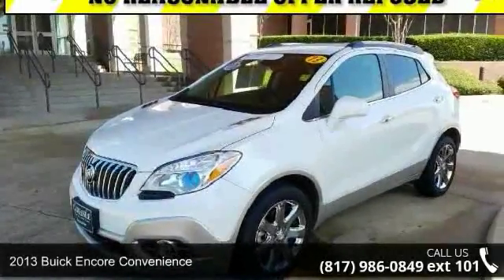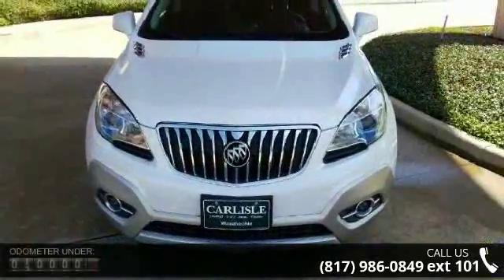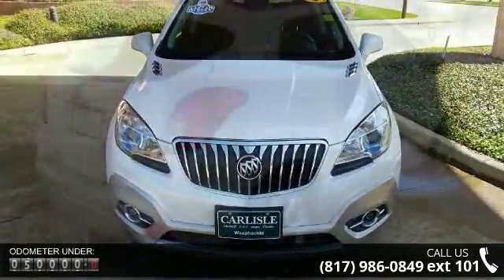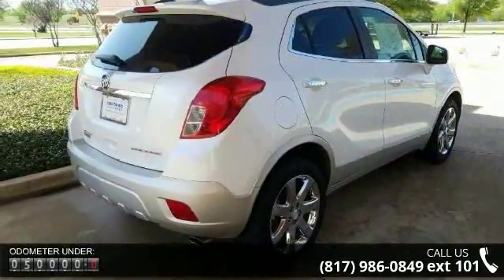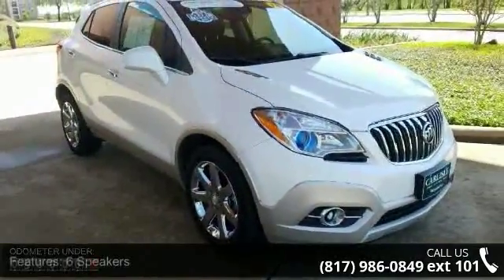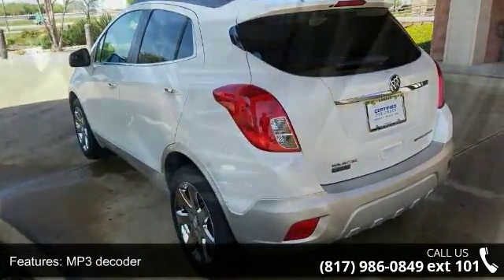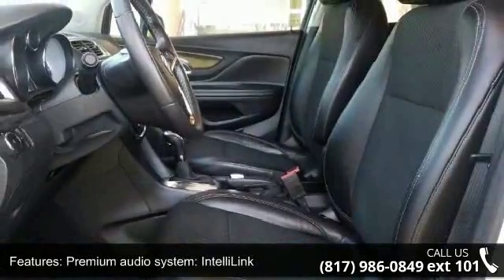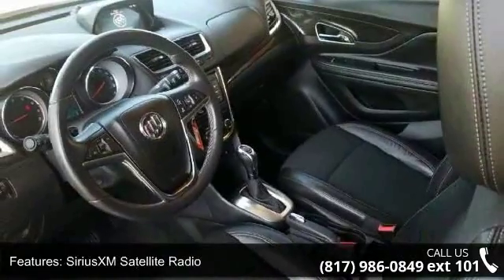2013 Buick Encore Convenience - Carlisle GM - Waxahachie,...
CARFAX One-Owner. Clean CARFAX. 33/25 Highway/City MPGAwards:  * 2013 IIHS Top Safety Pick   * 2013 KBB.com Brand Image AwardsCall one of our Internet managers TODAY for your test drive or for a personal walk-around description. Our location is just 30 miles south of downtown Dallas along Interstate 35E in historic Waxahachie. DON'T DELAY CALL TODAY! CARLISLE - YOUR ONE-STOP GM SHOP!